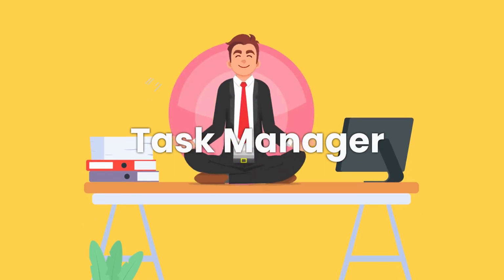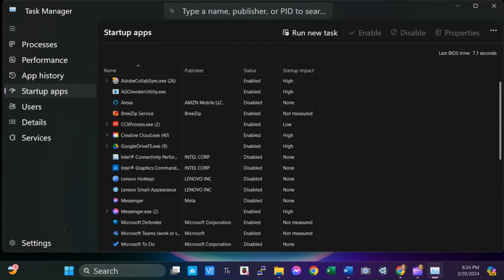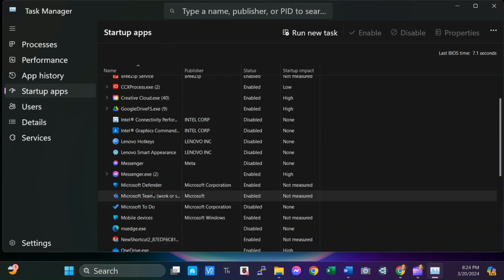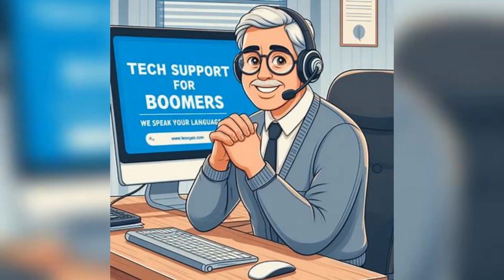Removing Adware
A quick overview of the steps to take to remove adware that has been installed on a windows machine.

📎LINKS:

🕰️Timings
00:00 Something has gotten in
00:12 Check for new APPs
00:21 Control Panel
00:40 Task Manager
01:03 Other Tasks
01:10 File Manager
01:13 Clear Browser
01:24 Browser Extensions
01:32 Virus Scan
02:00 Additional Steps